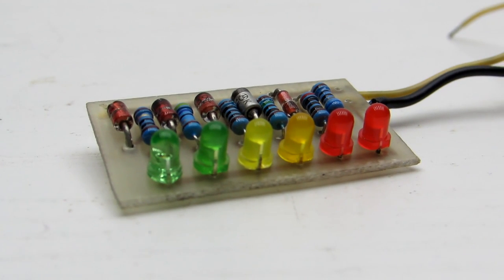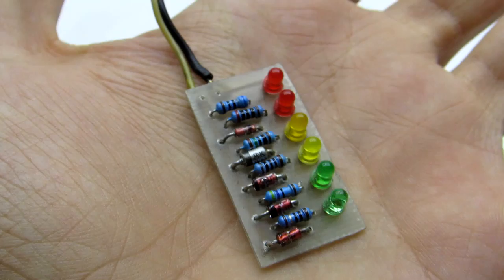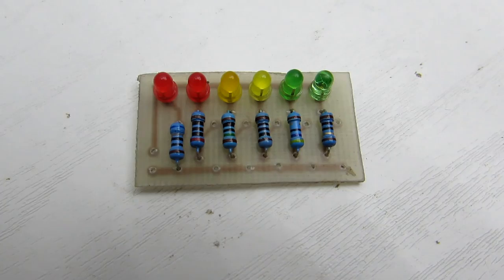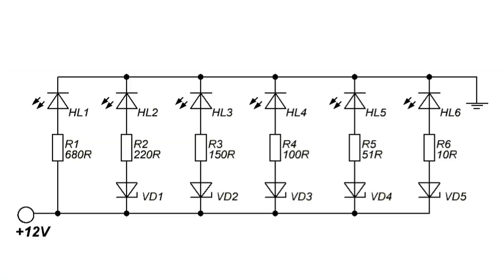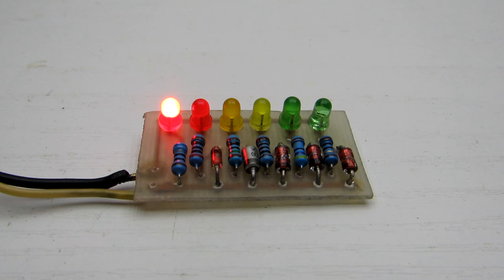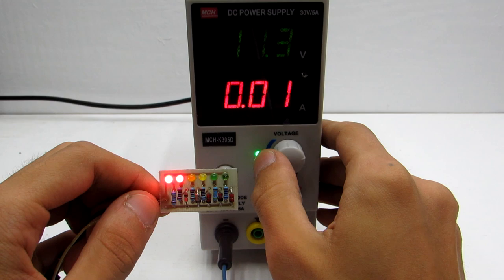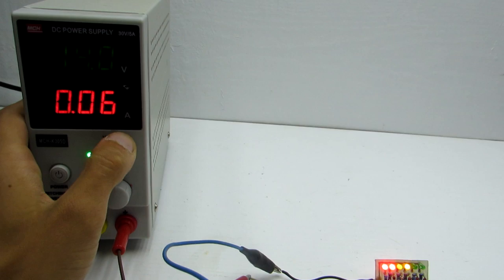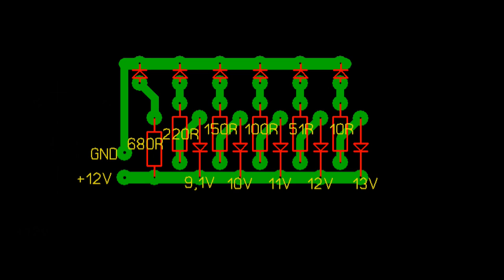A simple battery charge indicator